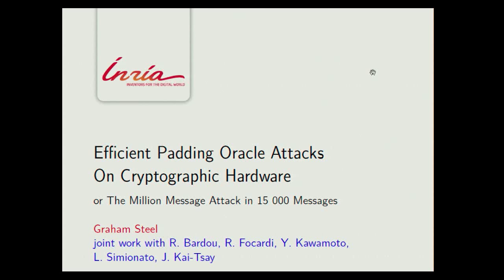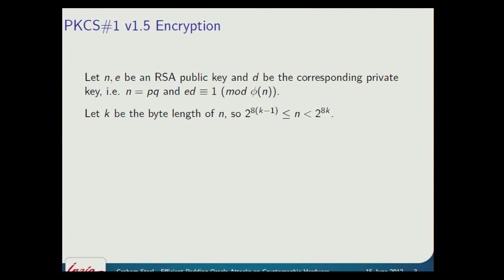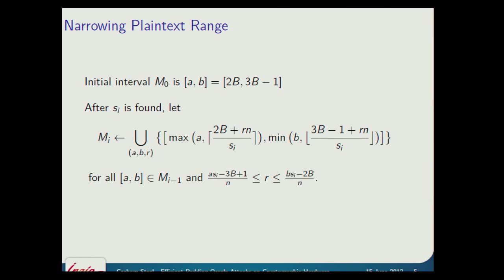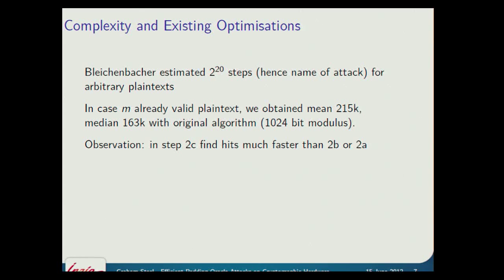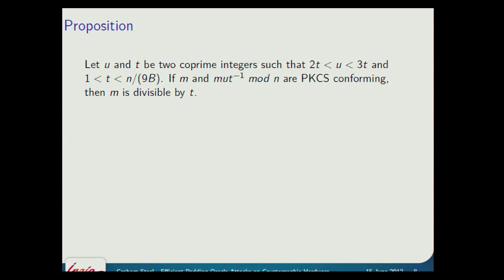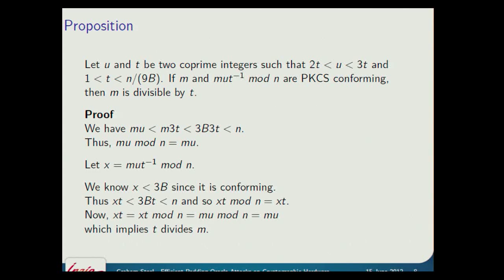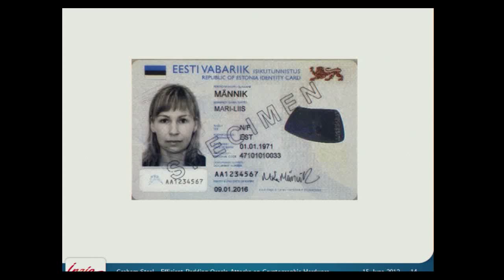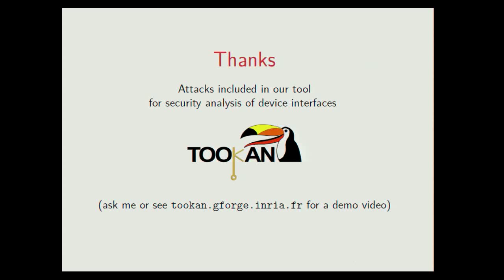Efficient Padding Oracle Attacks on Cryptographic Hardware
Talk at crypto 2012.  Authors: Romain Bardou, Riccardo Focardi, Yusuke Kawamoto, Lorenzo Simionato, Graham Steel, Joe-Kai Tsay.